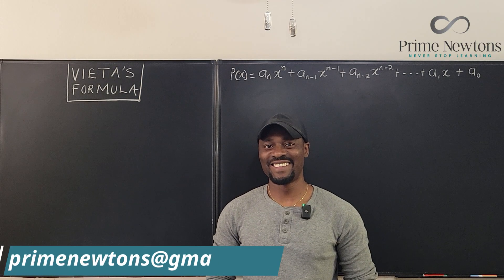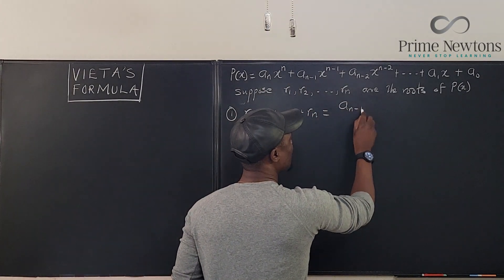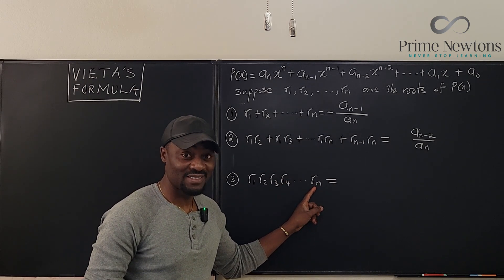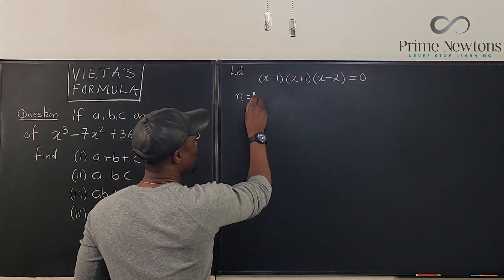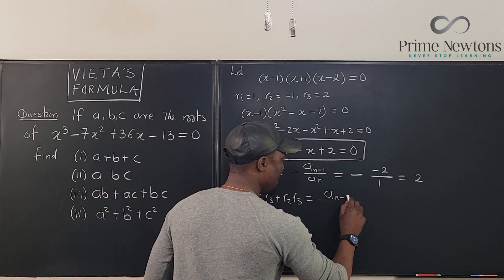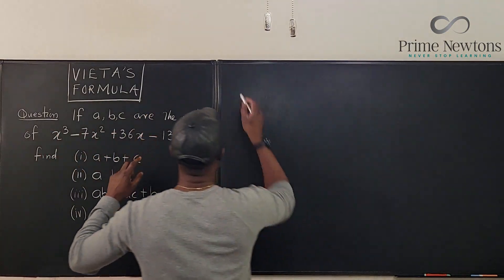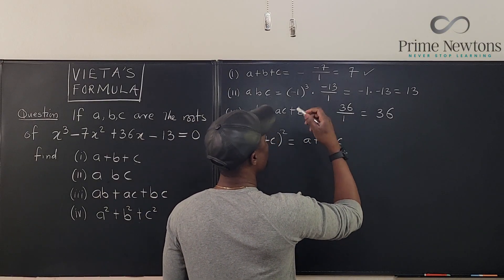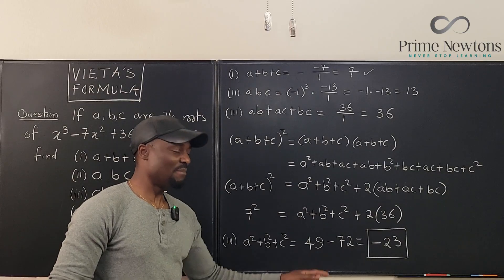Vieta's Formula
This is, by far, the most important polynomial formula I have ever come across. It works for real and complex roots without fail. It basically interprets the expansion of the factors of a polynomial, no matter the degree. this is a must know for any math Olympian